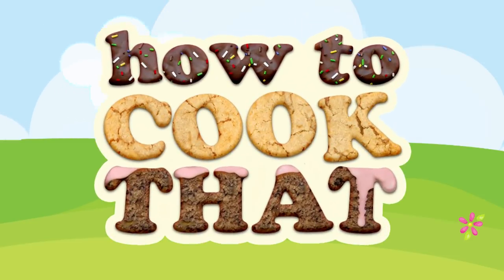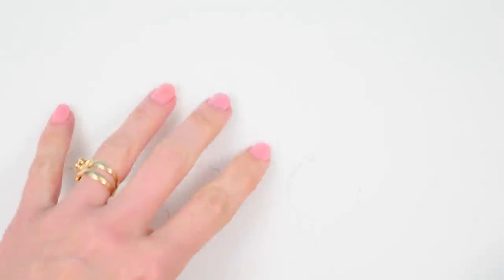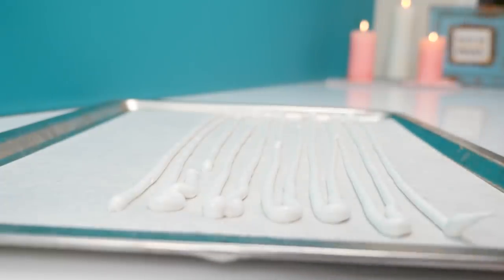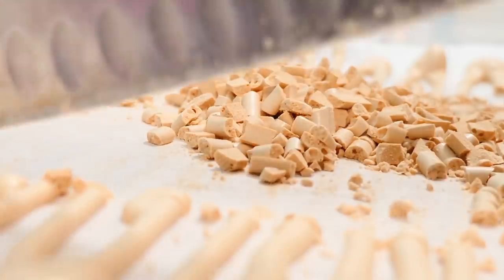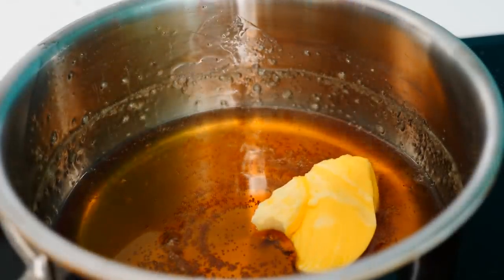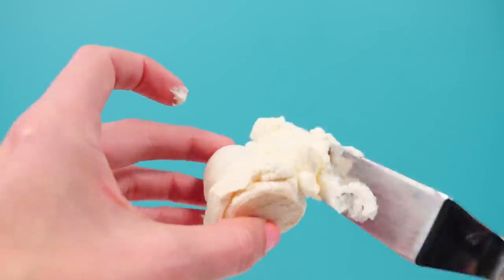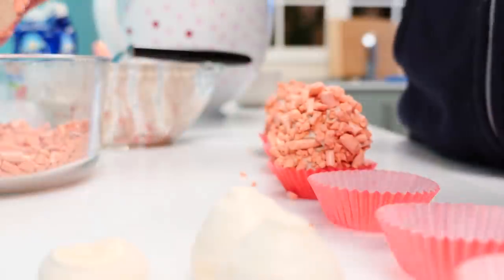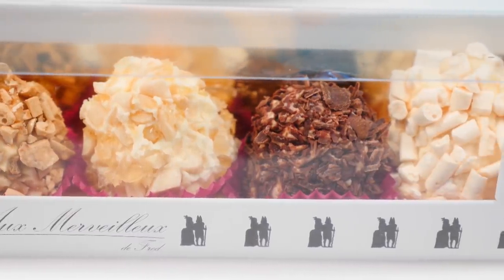I tried recreating Paris' new CRAZE Dessert | How To Cook That Ann Reardon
This week I am trying to recreate the famous Aux Merveilleux that we ate in Paris.  Recipe

You can send letters & stuff to:
Australia